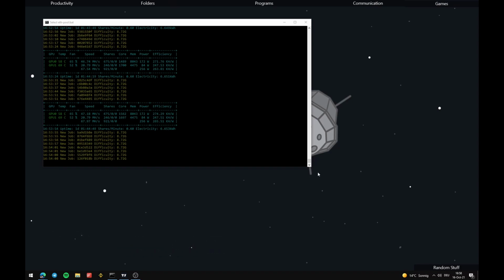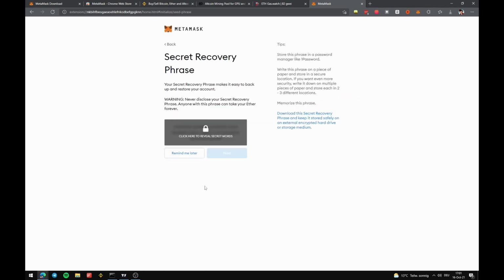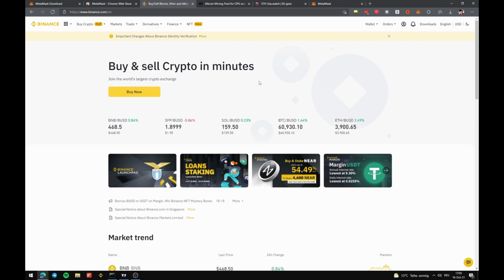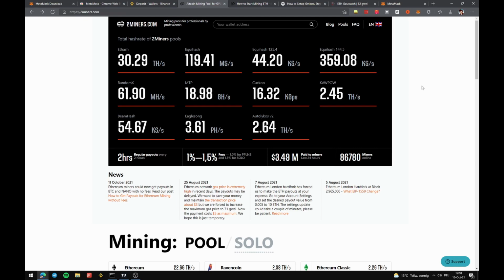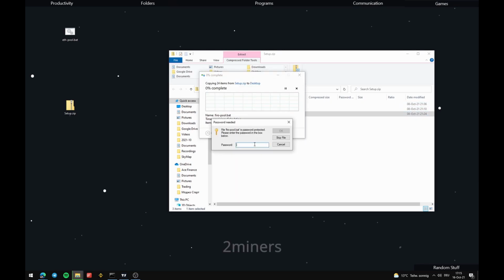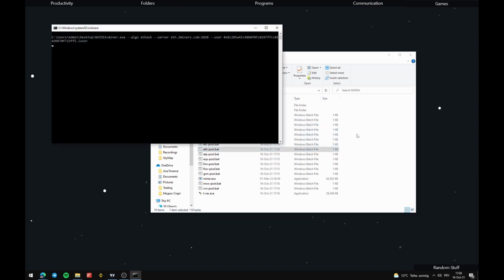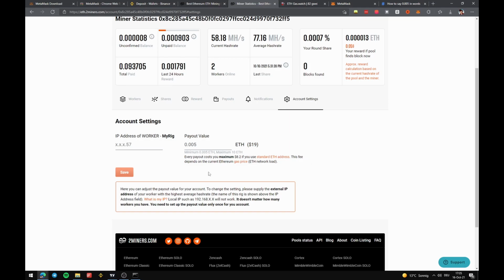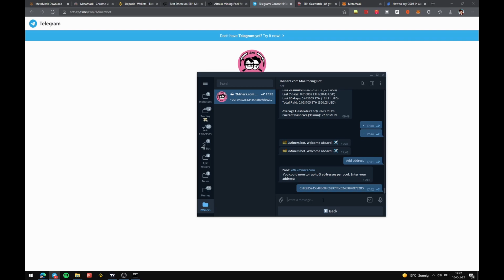How To Start Mining Ethereum Step-by-Step on a Windows PC 2021 | Tutorial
In this video I will show you how to start mining Ethereum on Windows. Just follow those few easy steps.

Video Contents:
00:00 - Intro
00:16 - How does mining work?
00:36 - Step 1 | Create a wallet. Metamask
02:40 - Step 1 | Create a wallet. Binance Exchange
04:14 - Step 2 | Download Mining Software
07:23 - Step 3 | Setup Payout Amount (optional)
08:31 - Step 4 | Miner Monitoring